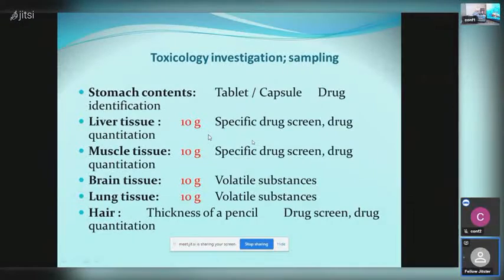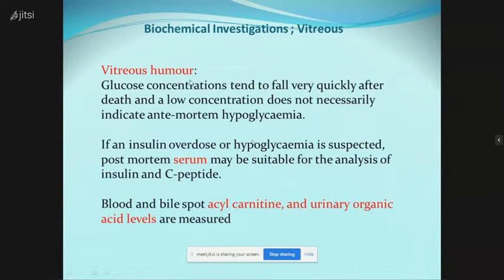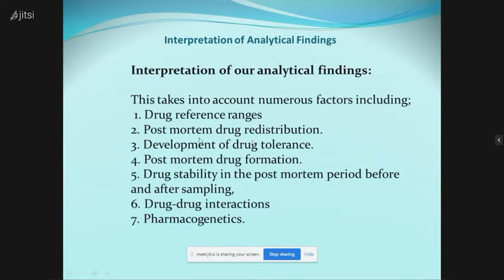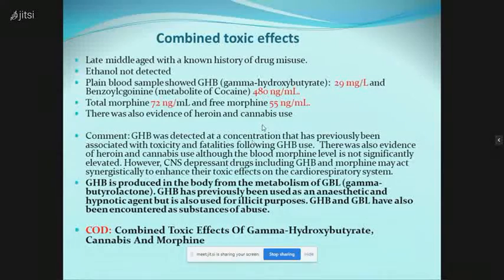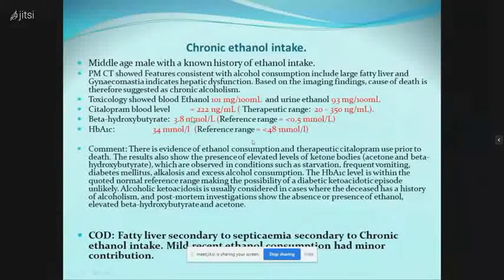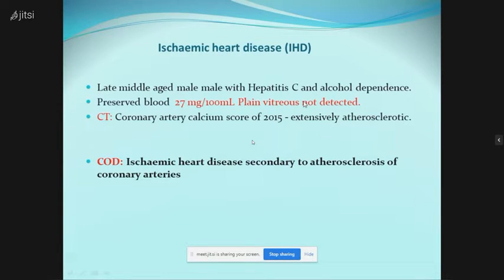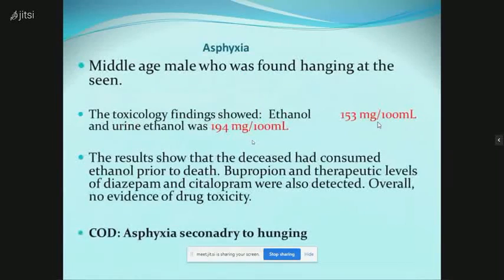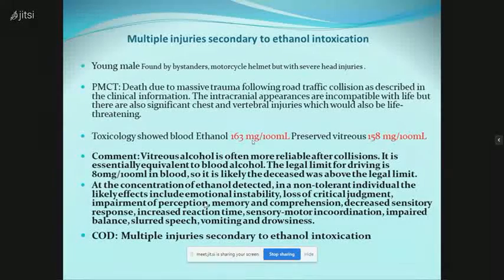مؤتمر داماس فاد -2022: اليوم الثاني : أخصائي في السموم الشرعية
سمية الادوية والجرعات الدوائية المفرطة وإساءة استعمال الأدوية من منظور علم الأمراض
أخصائي في السموم الشرعية